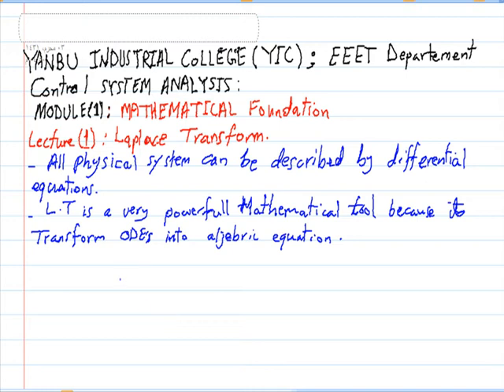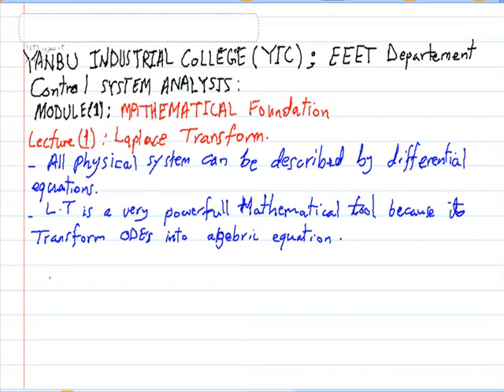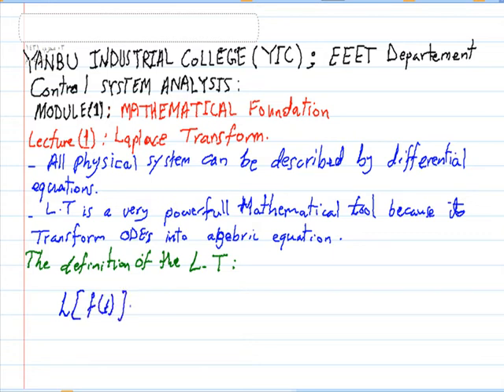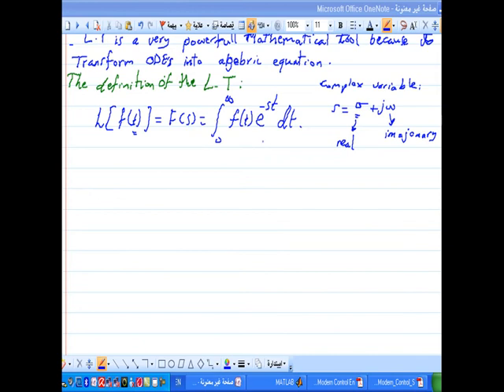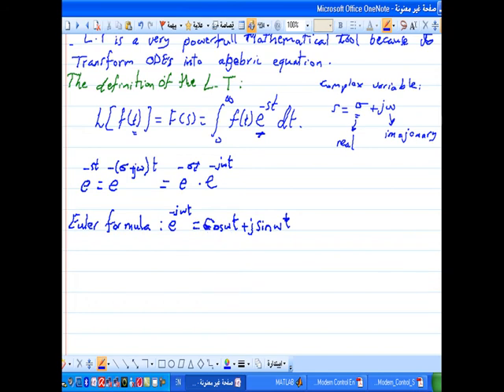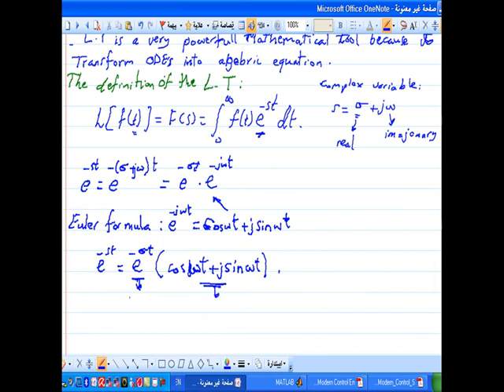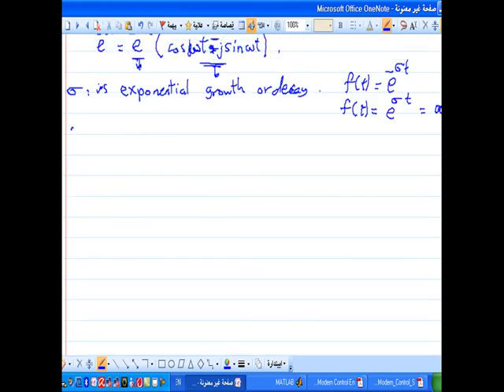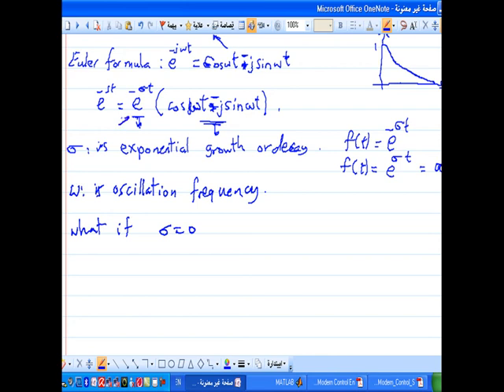control system (lecture 1.1) Laplace Transform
Introduction to laplace transform